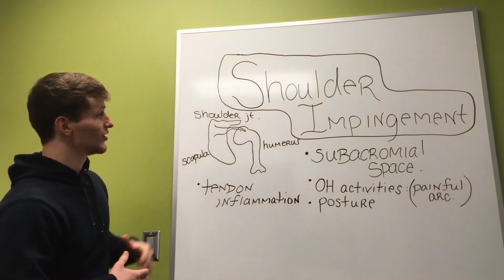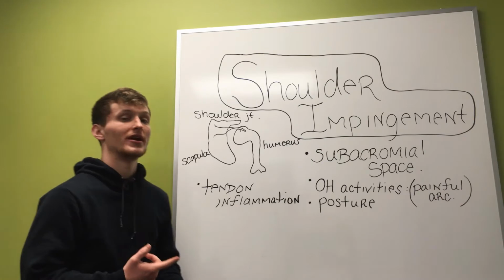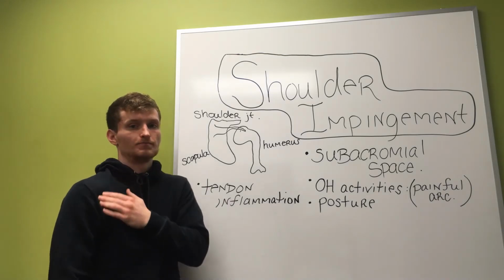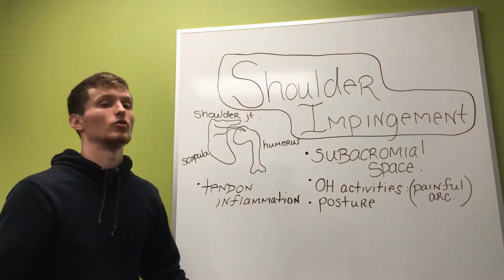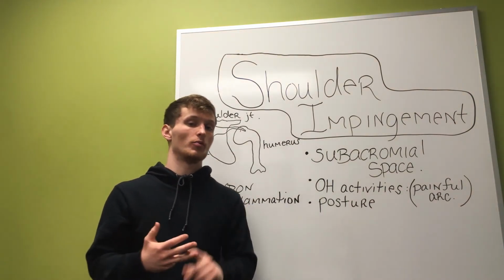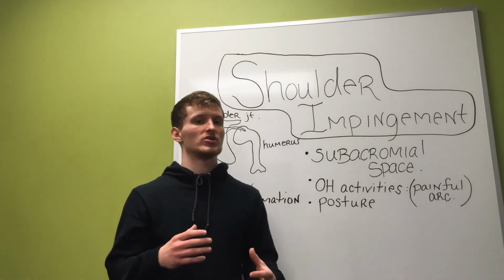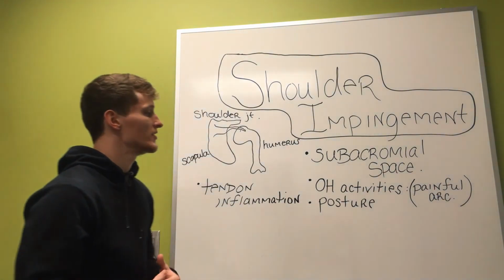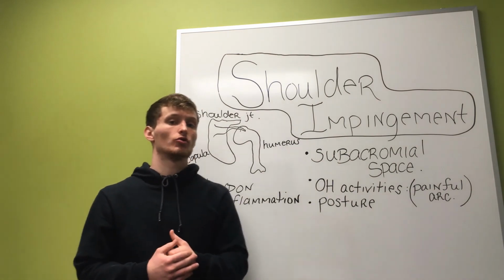What is Shoulder Impingement?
Short video providing insight into what shoulder impingement is, potential causes, and underlying anatomy. Thank you for your time and consideration.